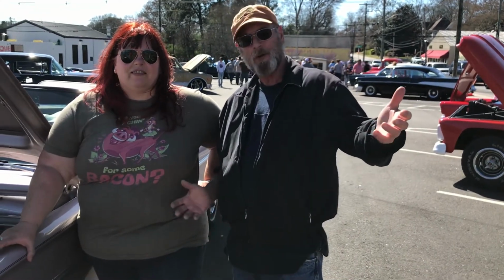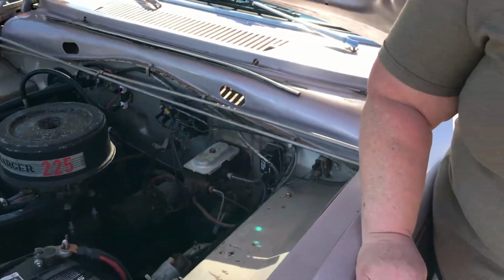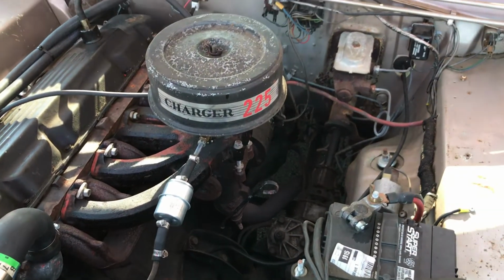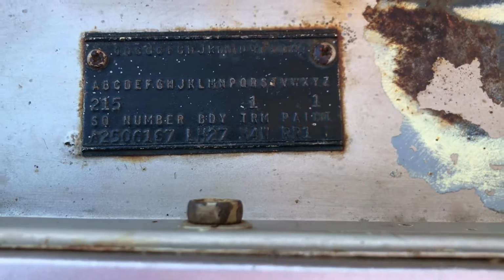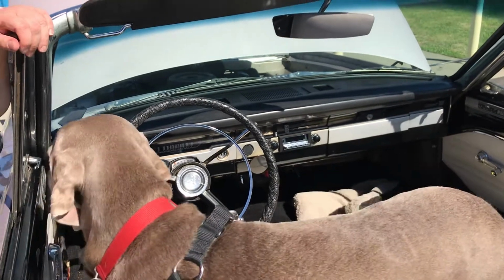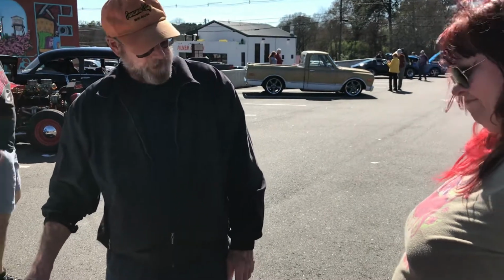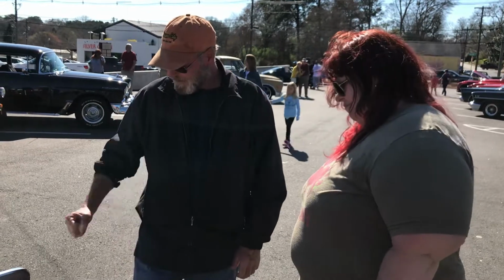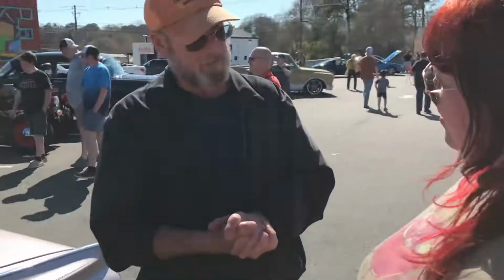Car show/Pres. North Georgia Mopar Club